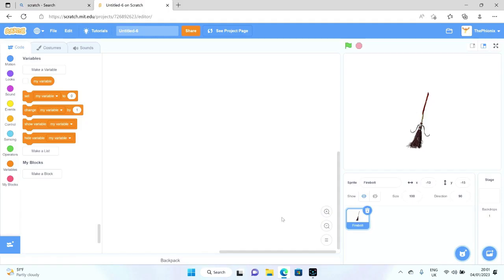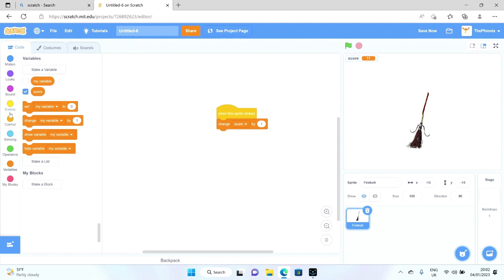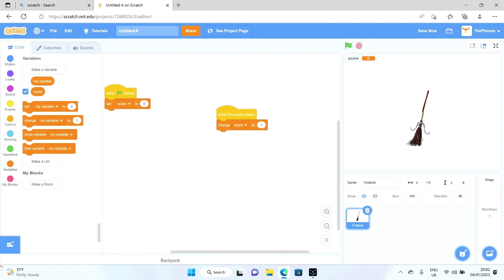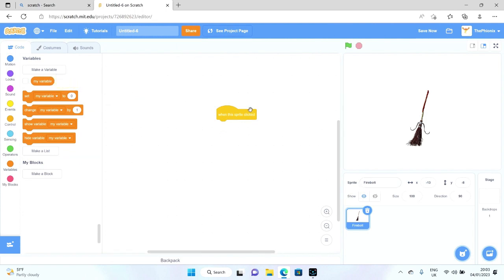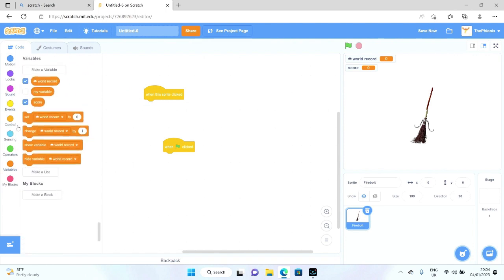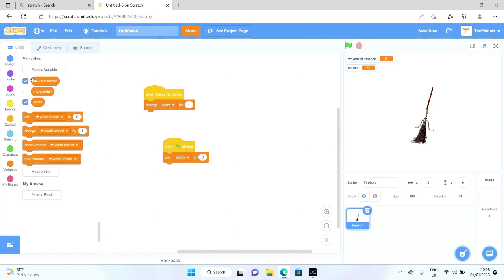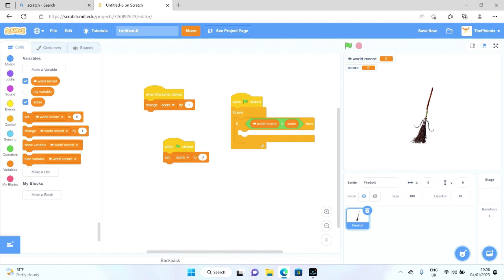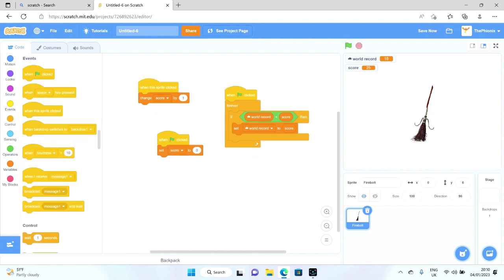How to make a scratch clicker game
Ever wanted to make a clicker game on scratch? Now you can!

Thanks to a random scratcher who told me how to do this.